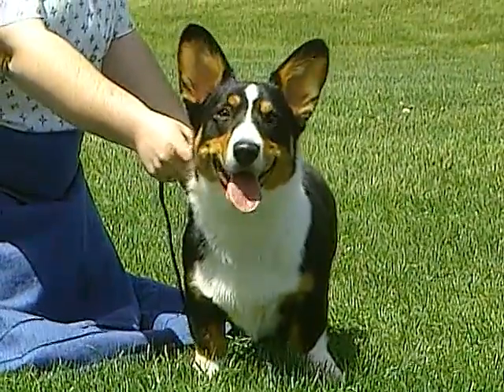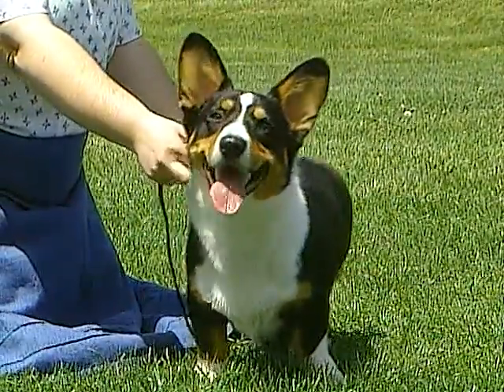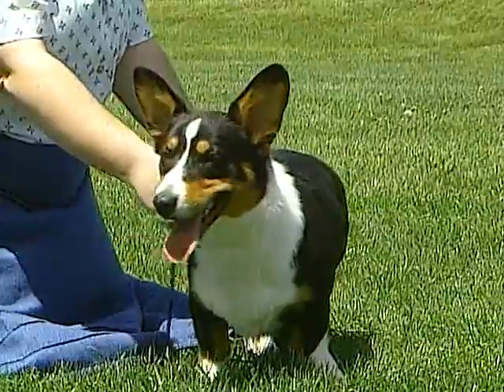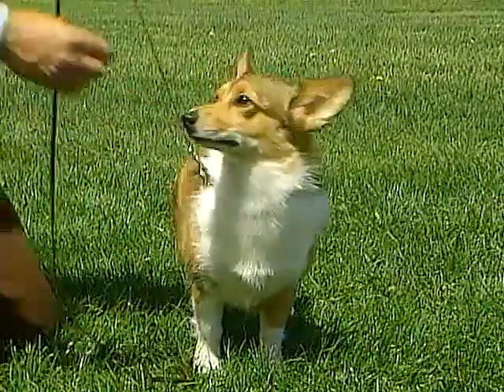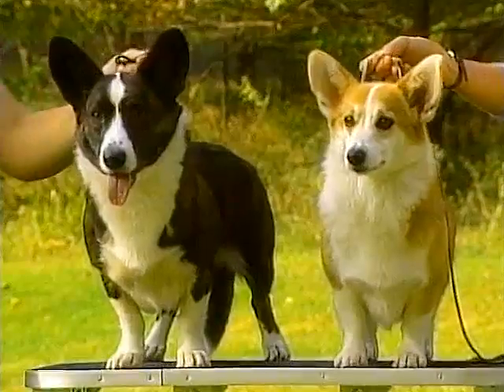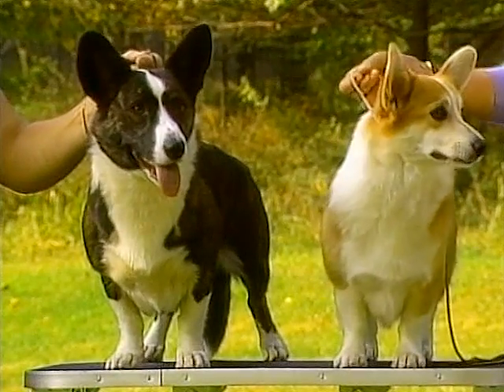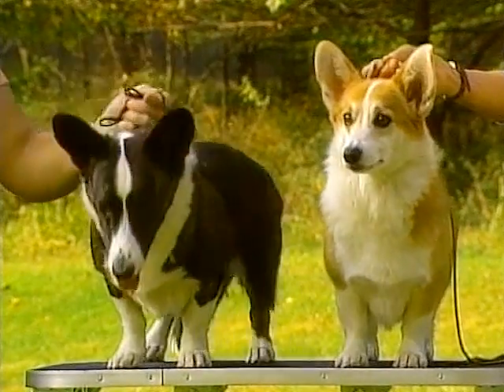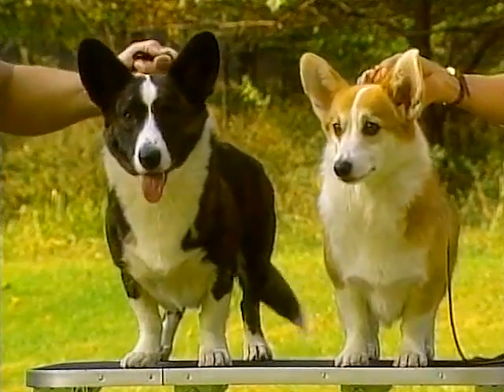Welsh Corgis Overview - AKC Dog Breed Series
Cardigan Welsh Corgi